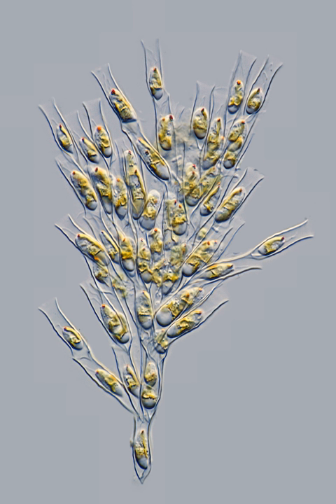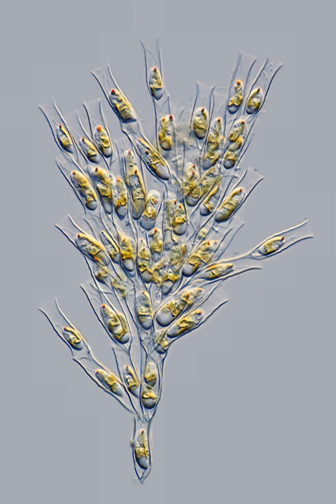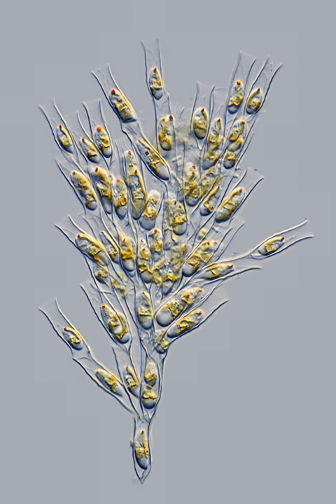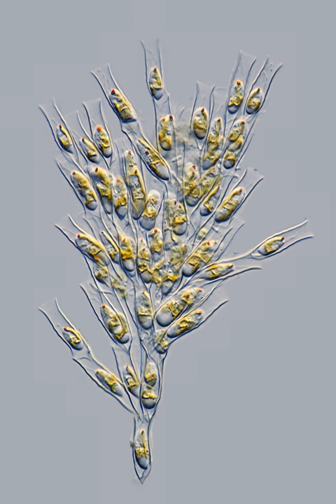Golden algae | Wikipedia audio article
This is an audio version of the Wikipedia Article:
Golden algae

SUMMARY
The Chrysophyceae, usually called chrysophytes, chrysomonads, golden-brown algae or golden algae are a large group of algae, found mostly in freshwater. Golden algae is also commonly used to refer to a single species, Prymnesium parvum, which causes fish kills.The Chrysophyceae should not be confused with the Chrysophyta, which is a more ambiguous taxon. Although "chrysophytes" is the anglicization of "Chrysophyta", it generally refers to the Chrysophyceae.